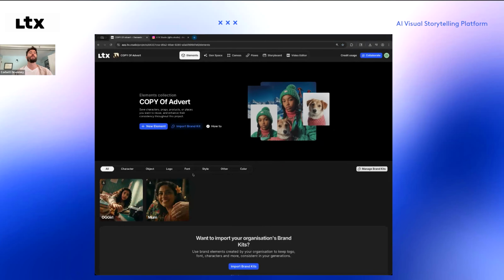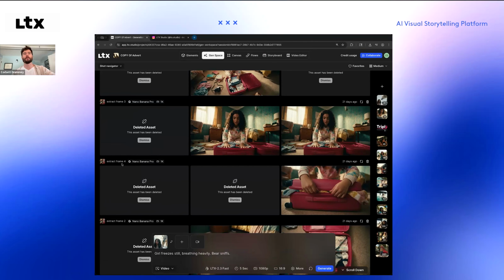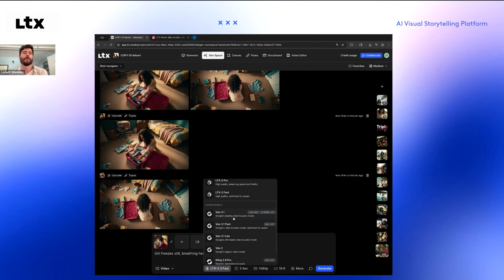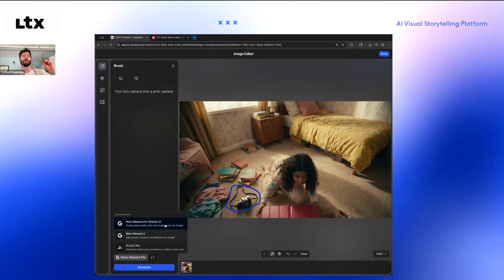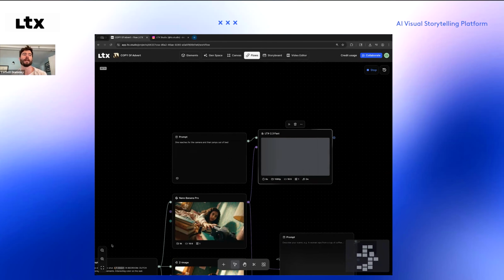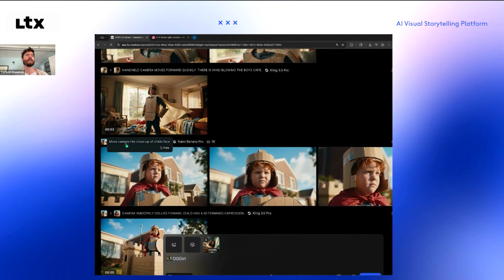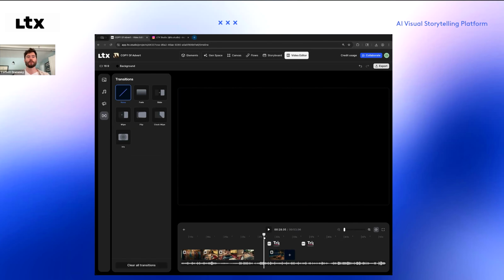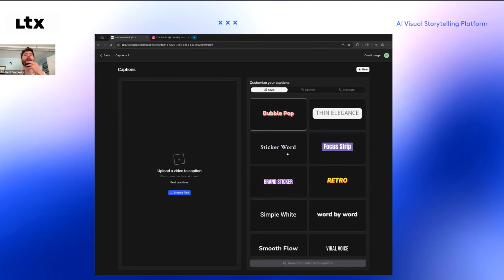What's New in LTX Studio | Flows, Canvas, Upscale, & Image Editing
In this session, we walk through the latest tips & tricks for getting the most out of LTX Studio. From improving prompt workflows to mastering video editing, motion control, and scalable asset creation.

We showcase real project examples like the Tripoli ad, break down how to achieve consistent characters from a single image, and explore powerful tools including Flows, image editing controls, upscaling to 8K, and advanced video editing techniques.

You’ll also learn how to fix common generation issues, refine cinematic outputs, animate logos, and add captions and dubbing all while maintaining creative control and efficiency inside LTX Studio.

00:00 - 03:20 Welcome & Agenda
03:20 - 05:12 Tripoli Ad Demo & Quality Improvements
05:12 - 07:02 Project Overview + One-Image Character Consistency
07:02 - 10:08 Canvas, Storyboard & Flows Overview
10:08 - 13:34 Prompting Workflow, Sessions & Shot Planning
13:34 - 19:46 New Image Editing Tools: Background Removal, Camera Angles & Adjustments
19:46 - 22:27 Video Models Overview + VR 3.1 Lite
22:27 - 28:43 Extend, Retake, Motion Control & Fixing Object Issues
28:43 - 34:42 Flows for Scaled Asset Creation
34:42 - 37:47 Upscaling Images & 8K Video
37:47 - 41:37 Storyboard vs Gen Space + Real-Person Safeguards
41:37 - 44:15 Prompting Tips, Cinematic Styles & Negative Prompts
44:15 - 50:19 Video Editor Tips: Layers, Transparency, Blending & Transitions
50:19 - 55:09 Logo Animation Workflows, Fonts & Speed Controls
55:09 - 57:05 Captions & Dubbing Demo

About LTX Studio
LTX Studio is a creative workspace for developing, directing, and editing AI-generated video. From pre production to final edit, it brings image, video, audio, and performance together in one place, giving filmmakers and storytellers full control over how stories are built, shaped, and shared.